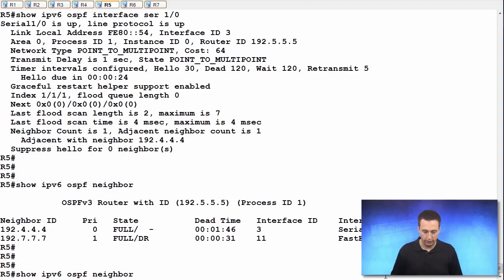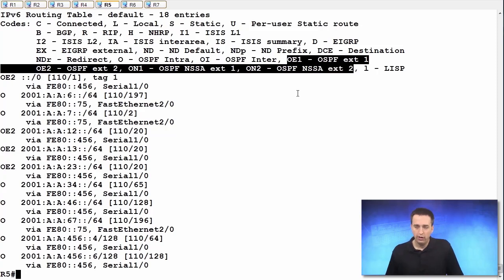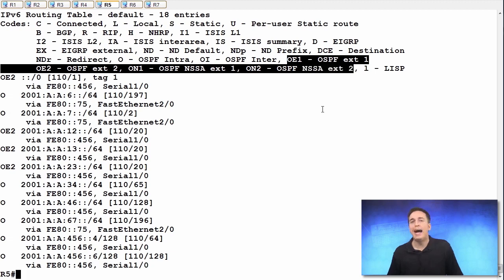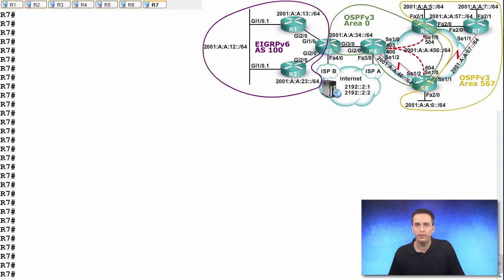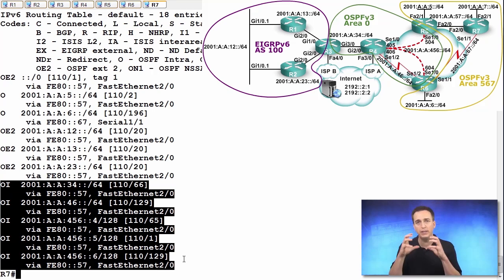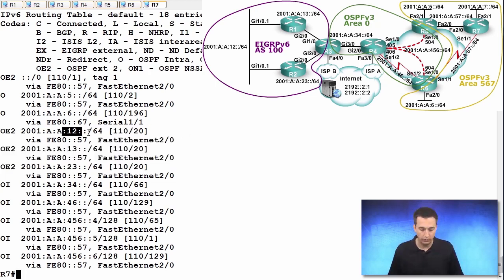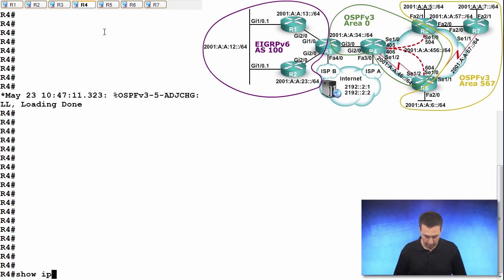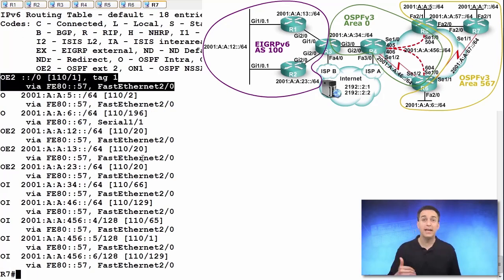72 OSPFv3 Verification IV